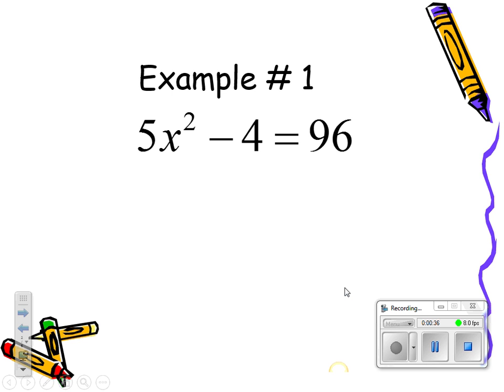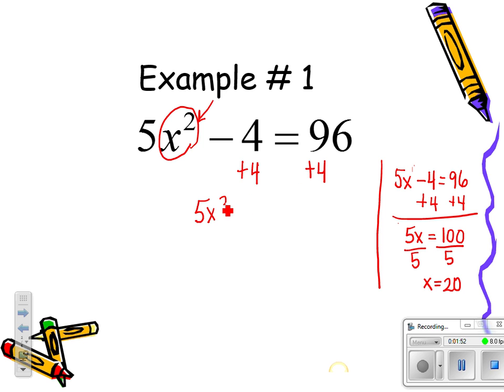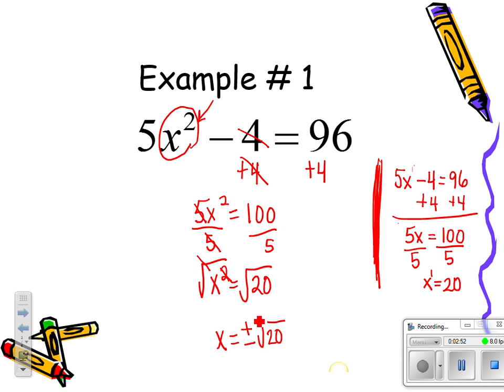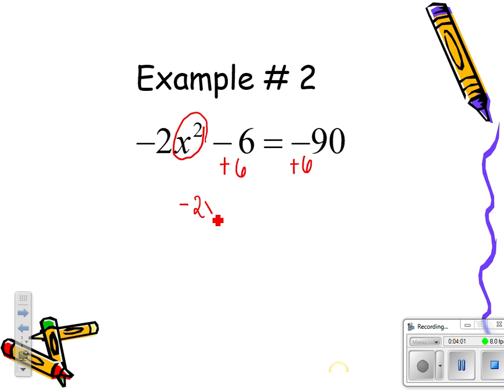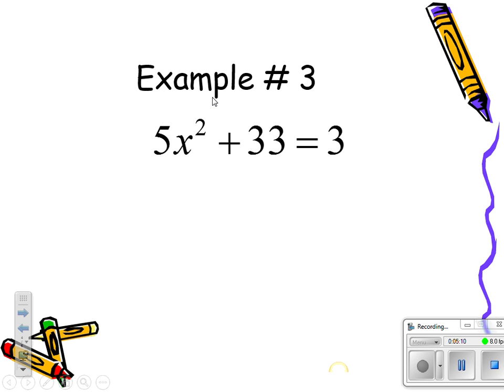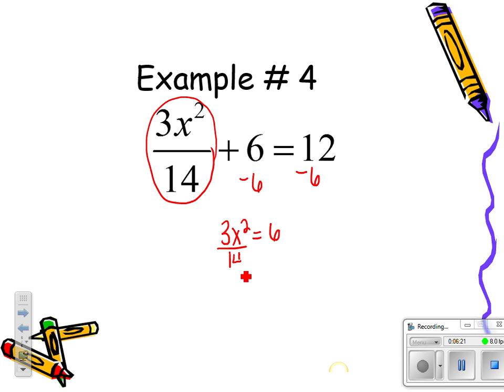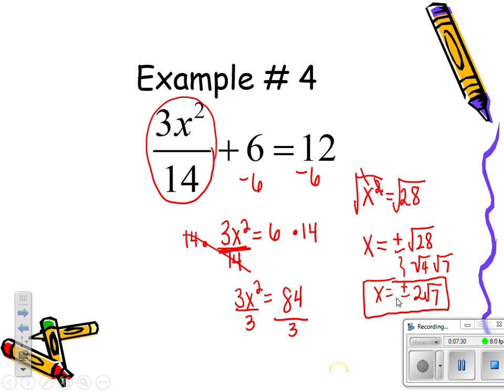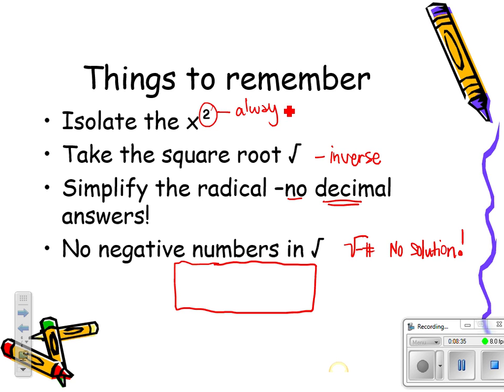Solving Equations Review Video radical answers